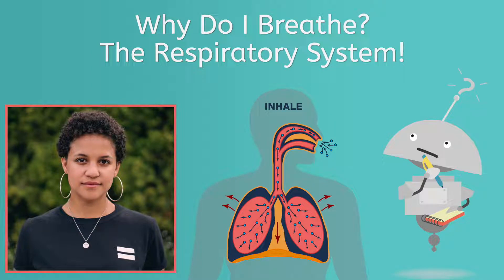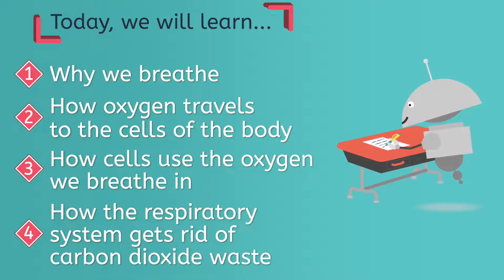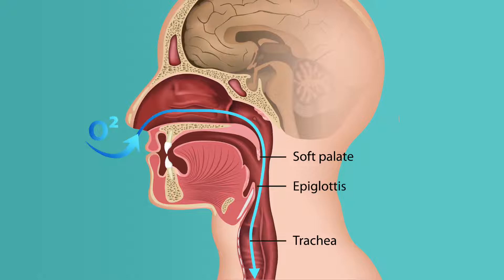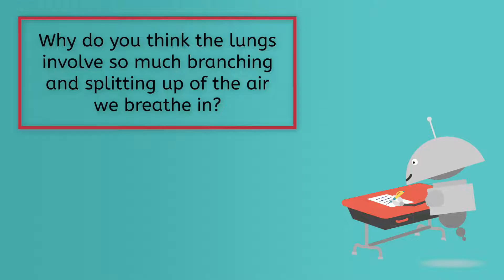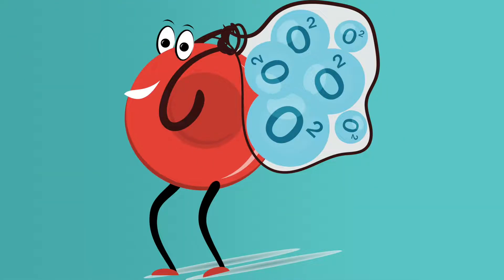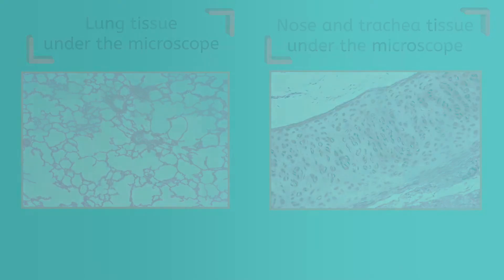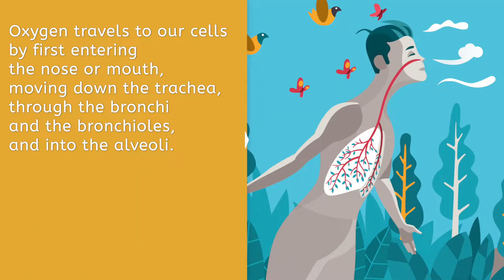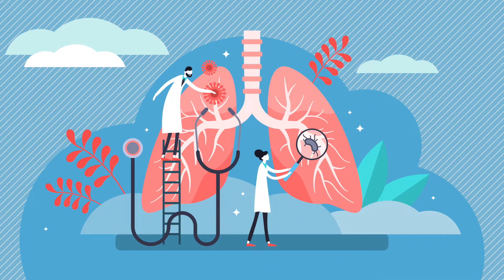The Respiratory System - Why Do We Need to Breathe?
Why do we breathe, and what happens inside our bodies when we do? In this 8th grade science lesson, students will dive deep into the respiratory system to discover how our body takes in oxygen and removes carbon dioxide. This lesson is from Miacademy and MiaPrep’s Life Science course. Explore our channel for more engaging middle school science content!